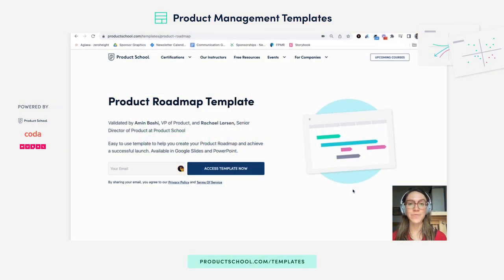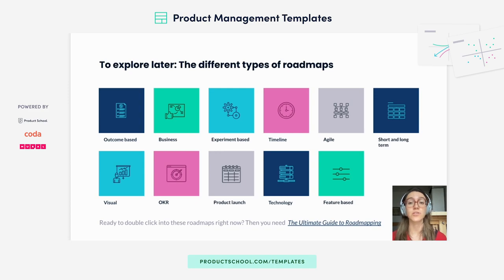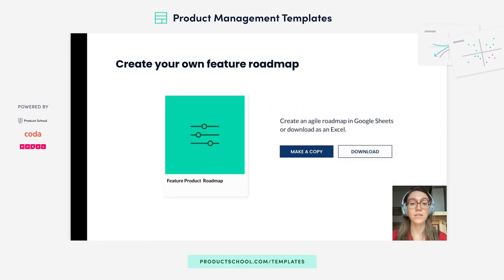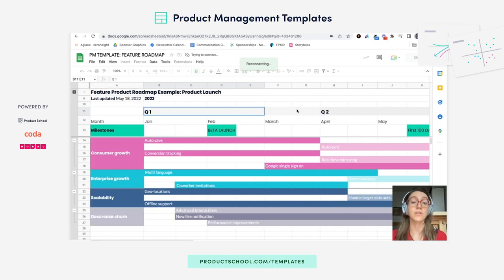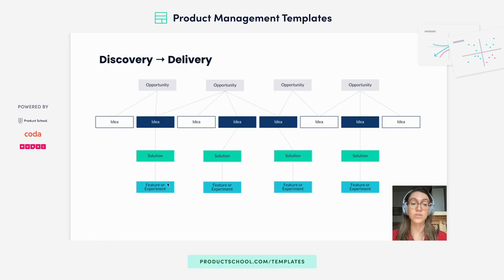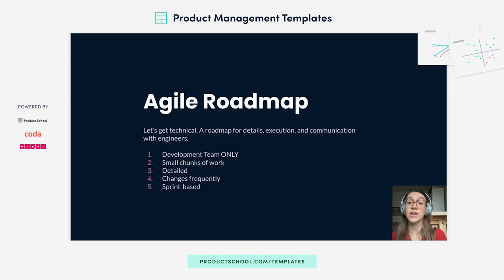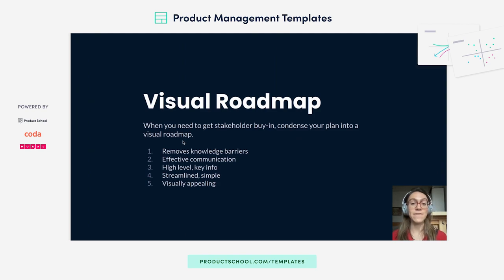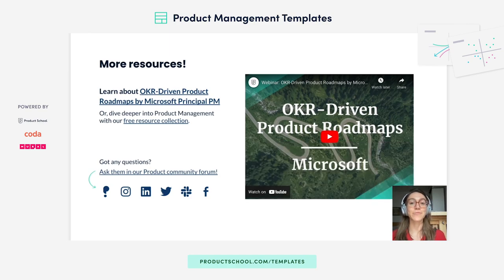Product Templates: Product Roadmap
Approved by top Product Leaders, these four Roadmap templates will help you solve your problems and deliver as a PM with ease.

Roadmaps are where vision meets execution. Whether you use your Product Roadmap to get stakeholder approval or to align your team, it’s an effective visual communication tool that you and your team will reference time and time again.

ABOUT OUR PM TEMPLATES:
Building, launching, and optimizing products is a complex and collaborative process that involves many steps, teams, and stakeholders — and product managers are in the middle of it all. PMs can use this series of templates to navigate milestones, run productive collaboration sessions, and build helpful resources for designers, developers, and beyond.